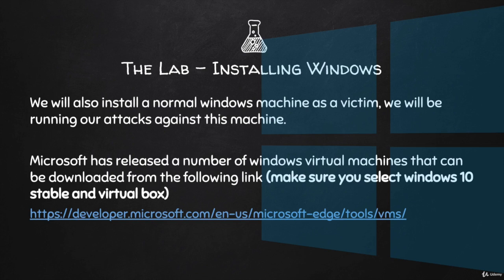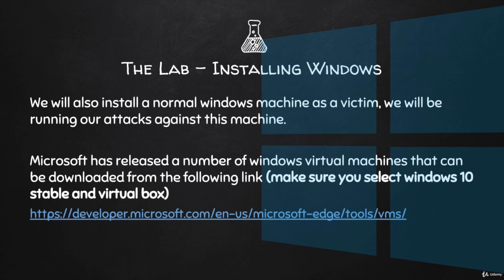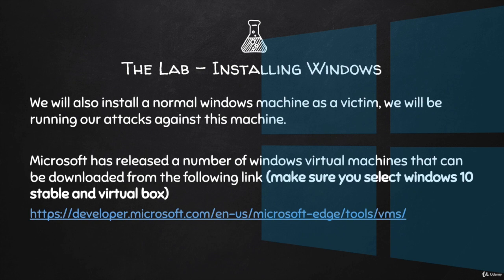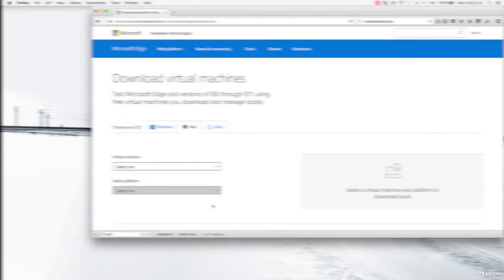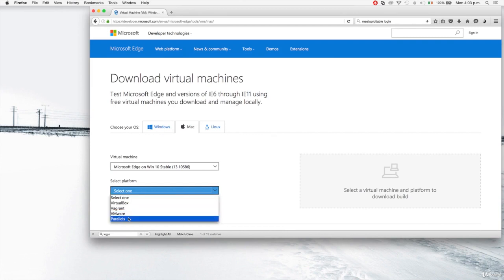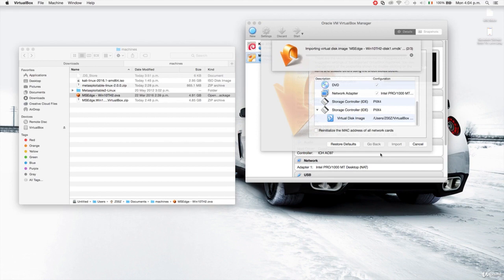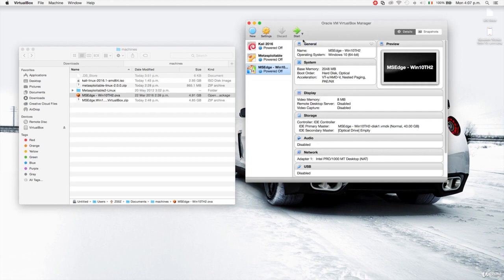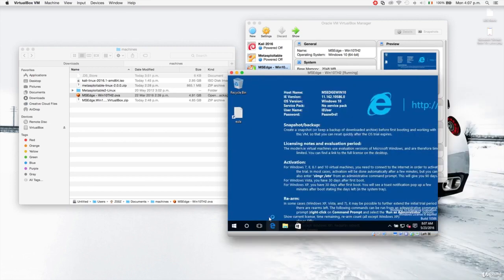Installing Windows As a Virtual Machine |ETHICAL HACKING